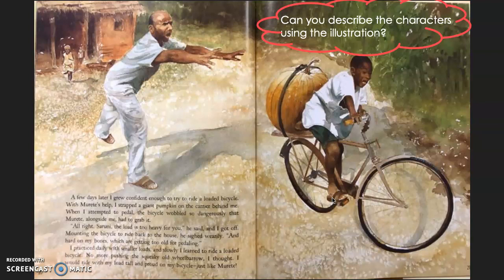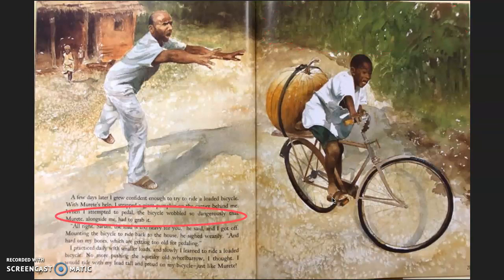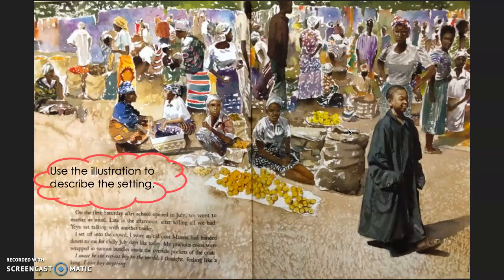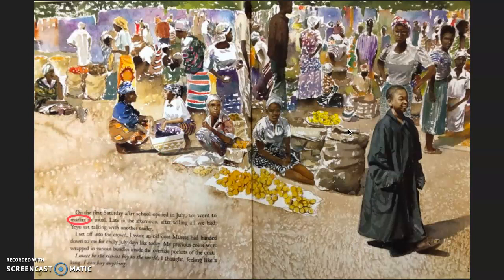Describe using Illustrations and Details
Learning Video - I can use illustrations and details in a text to describe it's characters, setting or events.